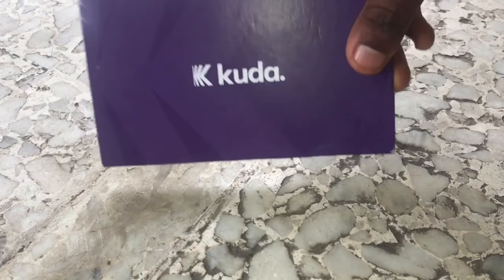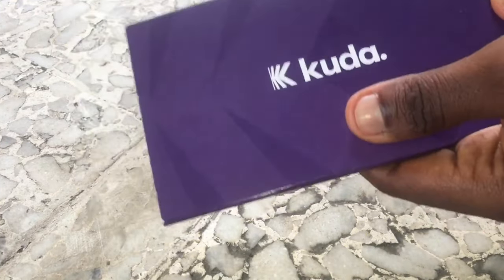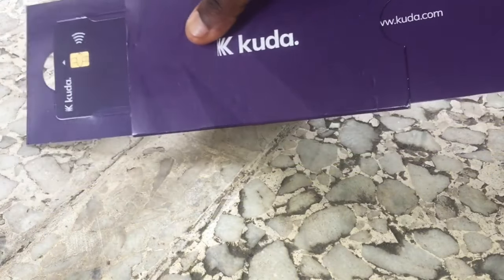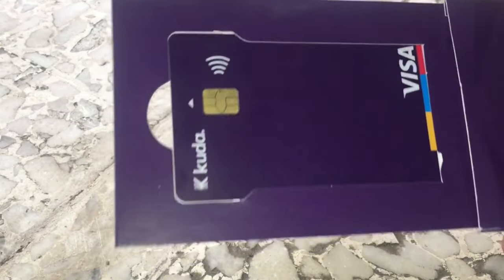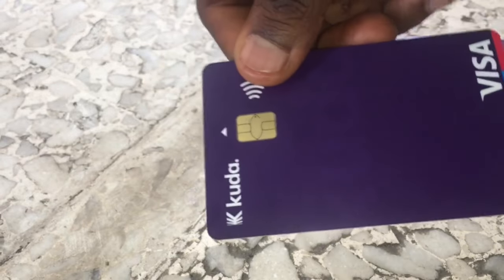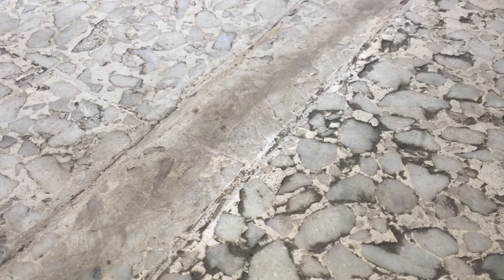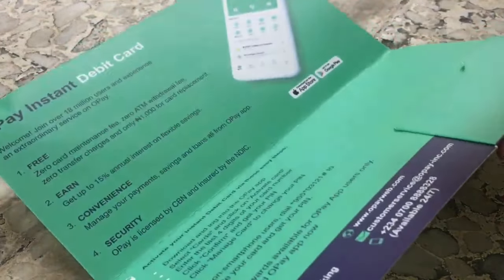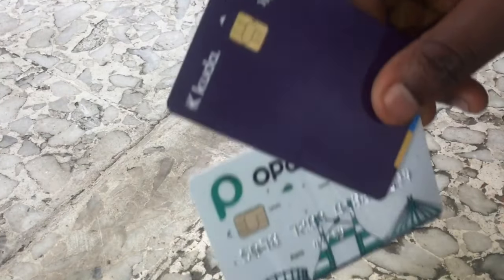Unilag Living: ep1.......study vlog, watch a play with me.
So i'm starting out my "Unilag LIving" series with this video. It's not all that but my life has been a routine since i resumed and i even forget to film most times. Anyhoo, lemme spare you guys the details. Thank you for your support so far and i imploy you to keep supporting me, thank you.